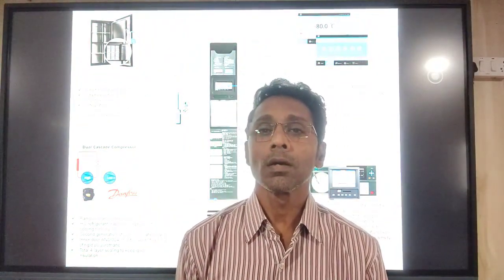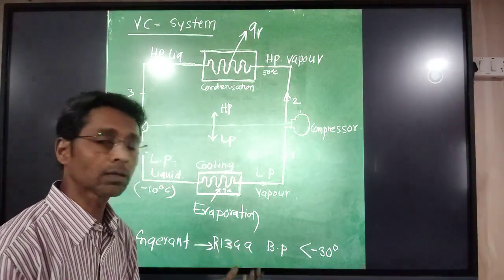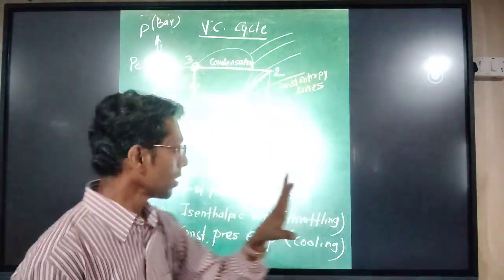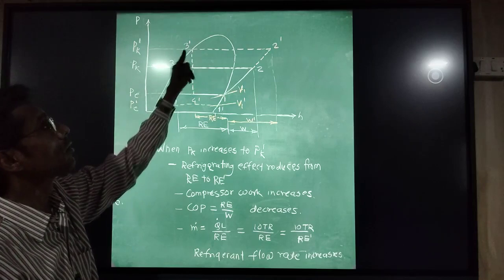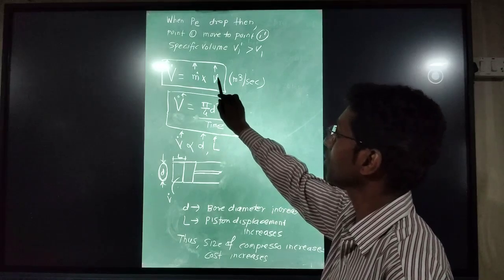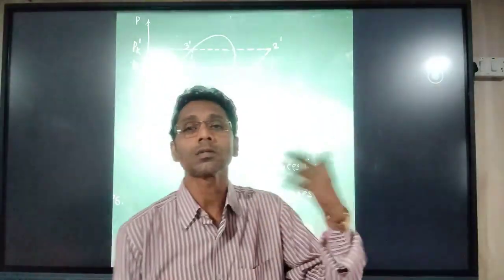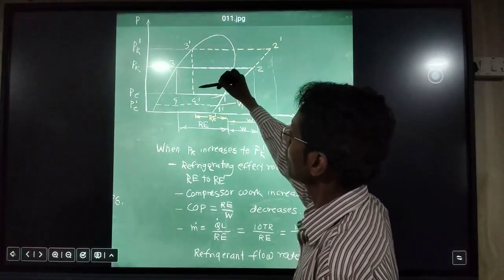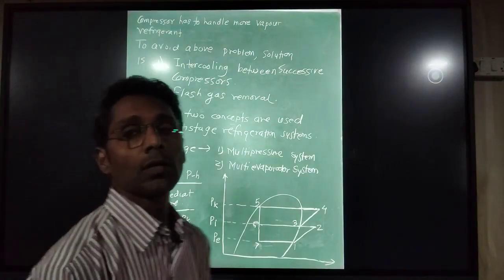Why Multistage Refrigeration System is Essential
This video will  help you to know the need of Multistage Refrigeration System. I acknowledge my sincere thanks to the authors and references, referred here. Values mentioned here are not stick to real data of actual product. These are used for understanding the concept purpose only.